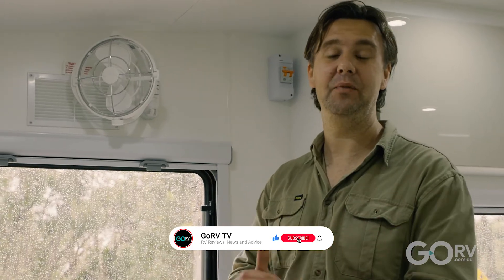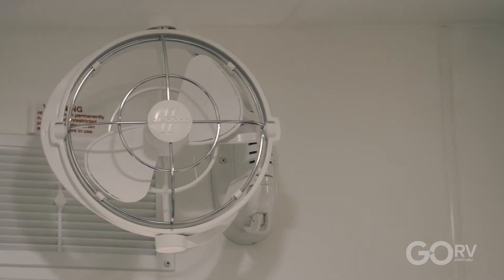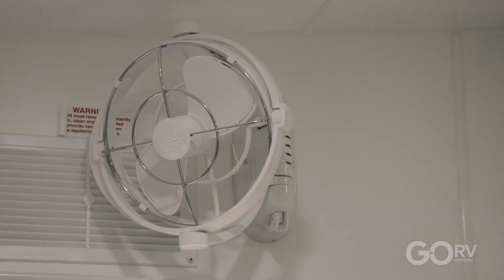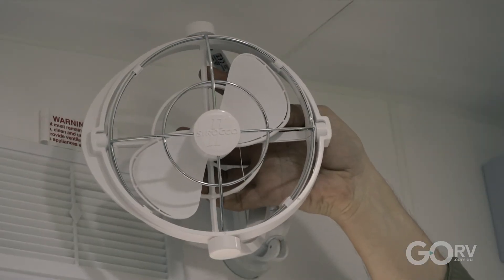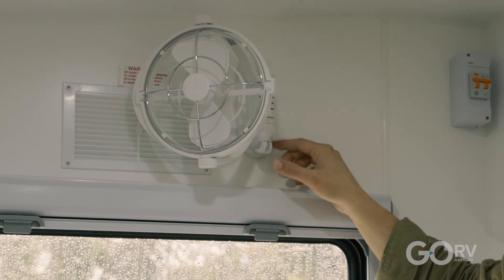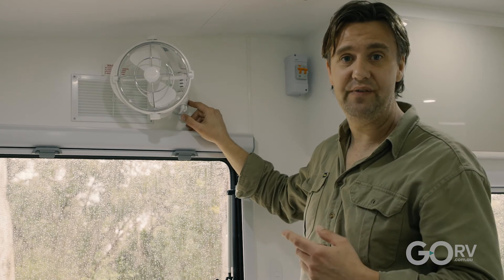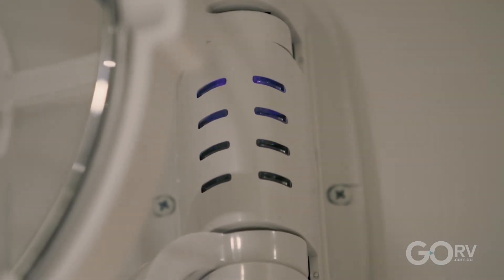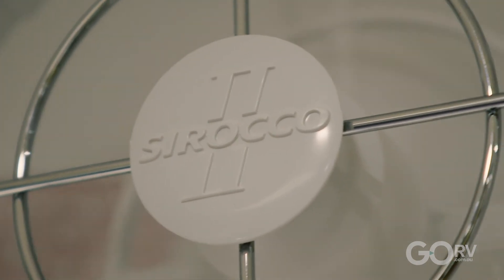Why We Love the Sirocco II Fan!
The Sirocco II fan is one of the most popular accessories in modern caravans and motorhomes. Let us show you why…